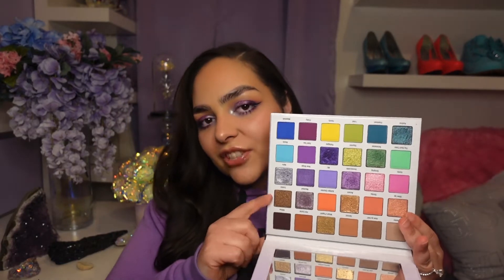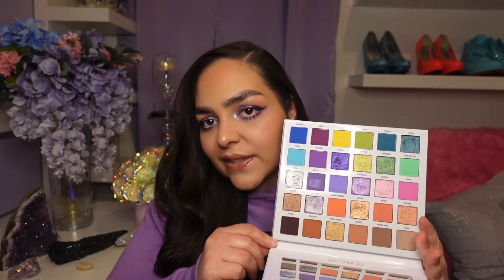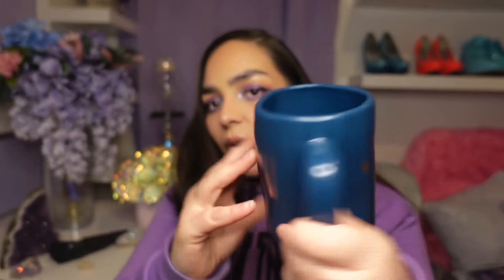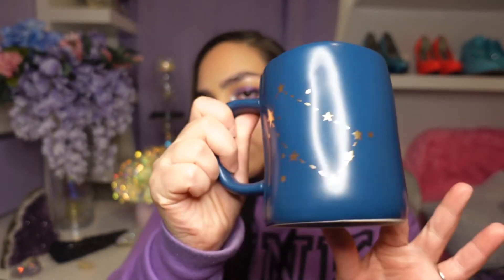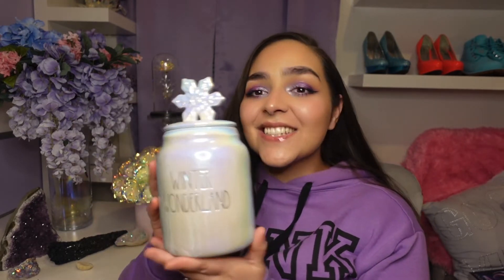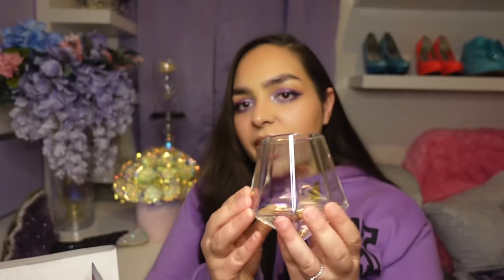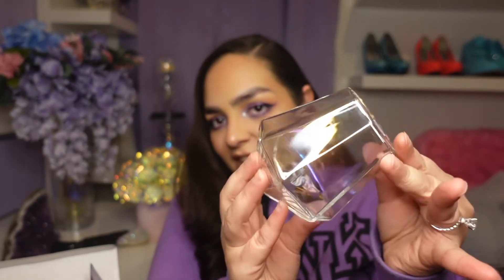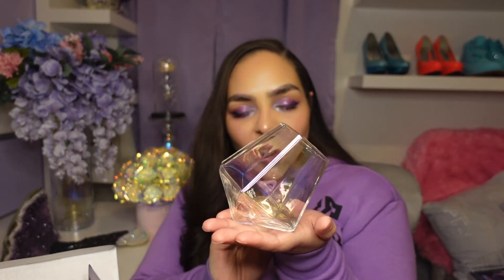What I Got For Christmas *MELT Mystery Box Unboxing, XMondo Super Gloss, Pat McGrath and More! *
Hey Guys! I wanted to show you guys what I got for Christmas! I’m a little late but still wanted to do this video. I hope you enjoy!

Pat McGrath palette

Sol de Janeiro perfume

XMondo super gloss

Keurig Reusable Kcup

Keurig My K-Cup Universal Reusable Ground Coffee Filter, Compatible with All Keurig K-Cup Pod Coffee Makers (2.0 and 1.0)

Convoluted Universe Books

The Convoluted Universe: Book One (The Convoluted Universe series)

The Convoluted Universe, Book 2

Song credit